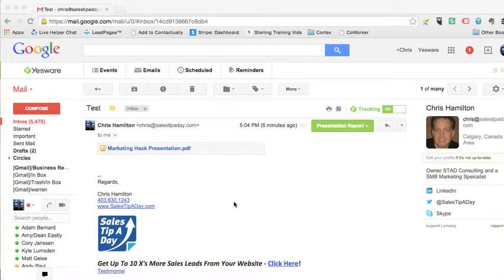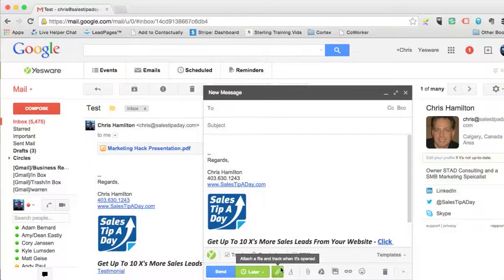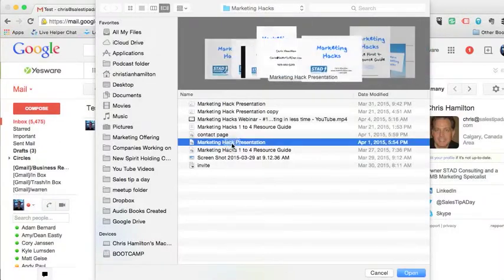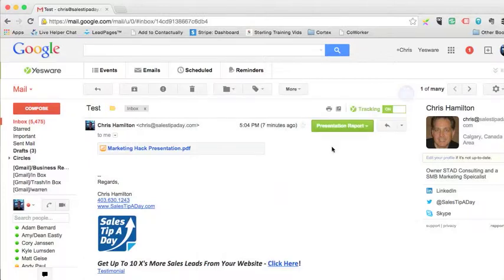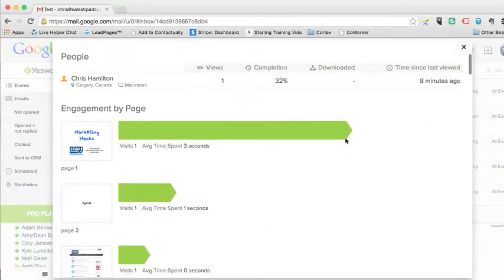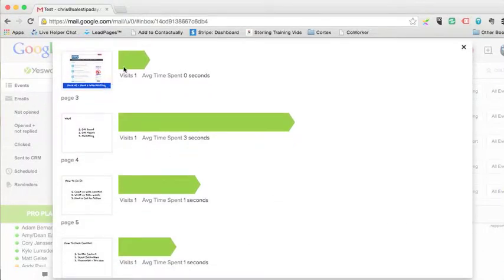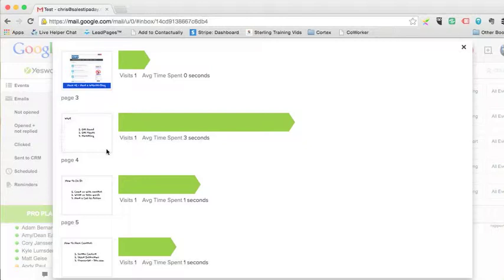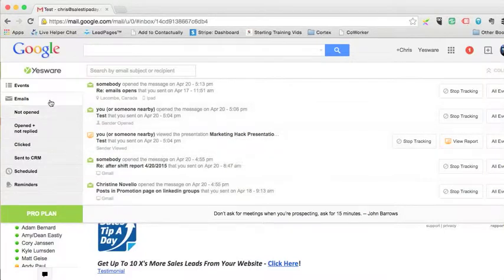How to Track Proposals and Presentations with Yesware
How would you like to see what your clients or prospects might be interested in in whitepapers or proposals or documents that you've sent them? There's a way to do that through a plugin called Yesware for Gmail and for Outlook.

[leadplayer_vid id="553797D856098"]

Hi, it's Chris Hamilton here with Sales Tip A Day, and I'm going to show you how to leverage Yesware to understand what your clients or prospects might be interested in. I'm showing you in Gmail right now how this works, so when I hit compose what happens is I get a window that comes up here that allows me to send information out in files. I'm not going to do it right now because it's going to take a bit of time to upload, but down here, because I've got Yesware installed on my system, I can actually track when emails are opened and when people look at stuff.

Here's the interesting part. If I click on this green attached file icon or paperclip icon down here I can actually go in and attach a PDF or a PowerPoint into my email. In this case I would do my marketing hacks presentation which is in a PDF format here. Not going to do it because I've done it and I'll show you what happens, but then when I send it to someone and it's attached this way, I can get some valuable information that comes out of it.

What do I mean by that? In this case I sent myself this email earlier. Then what happens is when I open it I get a notification from Yesware that someone's opened it, and then I also get a notification that someone's been looking at this notification. For example, I'm going to go into events here. It says, "Hey, you know what? Someone's looked at this. Someone's viewing this presentation."

Then what I can do is I can hit this view report here and see what's going on. I've got this presentation that I sent literally to myself, but let's pretend it's a prospect. It shows me how many people have opened it, how many times they've viewed it, and the average time that's on there, and also whether they've downloaded it or not.

Now the interesting thing about this is by page in that document it will show me the average time that was spent. What happens with that is I can now build a follow-up process with a client or a prospect. For example, if I'm go through and I see they spent zero time here, a minute here, or a second here, a second here, if I see more time on a certain thing, and this green bar indicates how much time and it will tell you down here, I could go and call the prospect or the client after the fact and build a story around this. Now what I would not do is pick up the phone and say, "Hey, I see you're looking at slide number four in the presentation I sent you." What I would say is I'd pick up the phone and I'd say, "Hey, you know what? Some people want to understand how using a website or a blog might be useful, such as getting found, getting names and marketing. Is that something that might be of interest to you?" I'd build a question around what I'd find they're looking at on this document. That's a great mechanism for a follow-up process.

Now one other tip you can do that's great about Yesware is that I can see when people actually open up that email, and if I contact them within a very short period after that after I've seen that they've actually opened up the report, as you up here where someone's opened the report, someone's opened the email, someone's opened the report, then I have a good chance of connecting with them and answering or asking any questions or getting questions answered that they have at that point in time. You know what? Give Yesware a try.